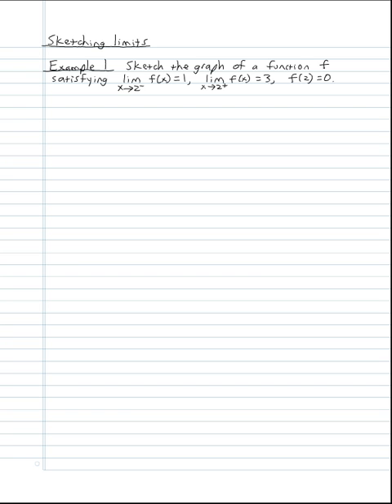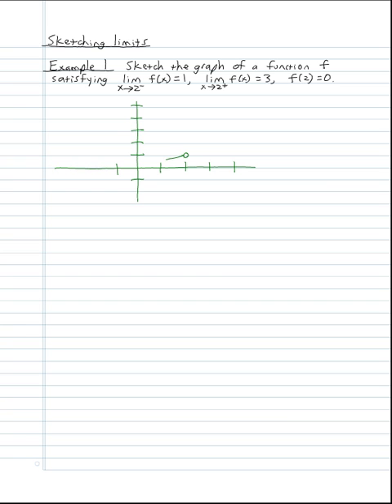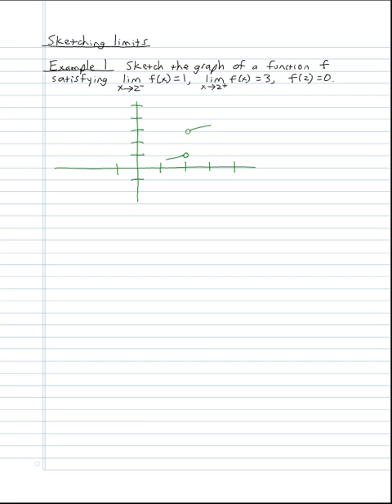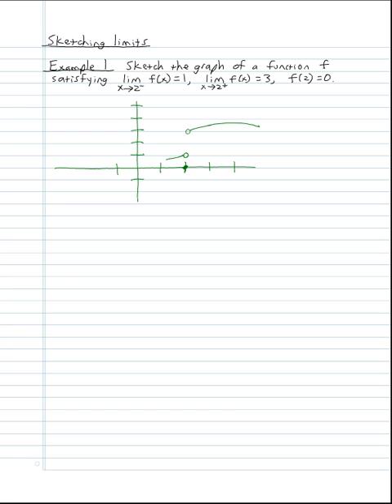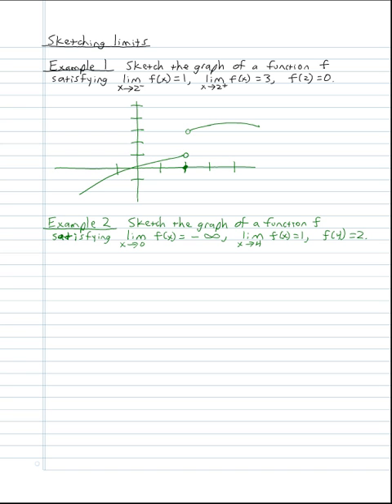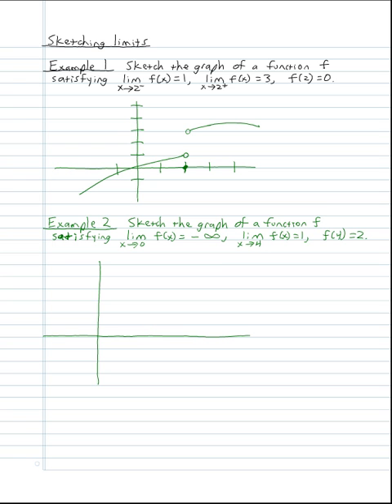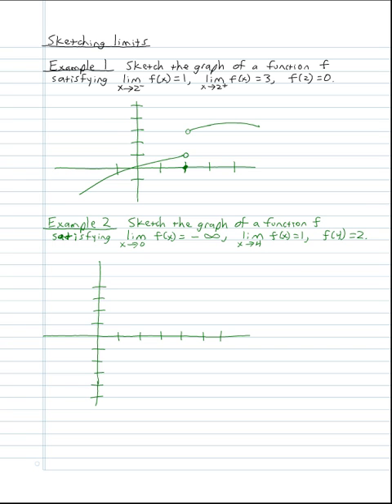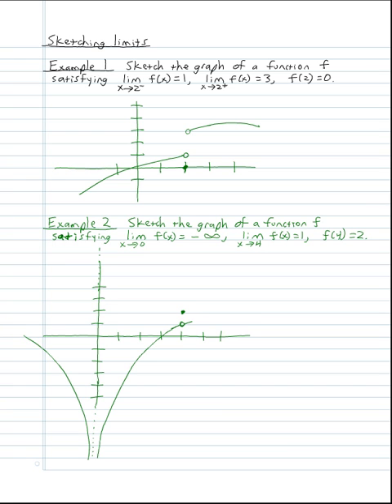sketching limits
Description